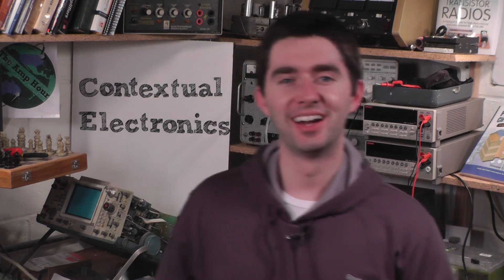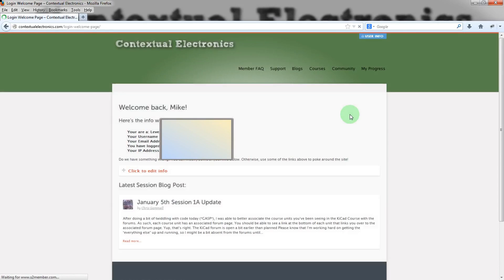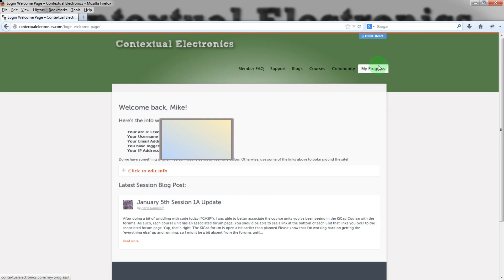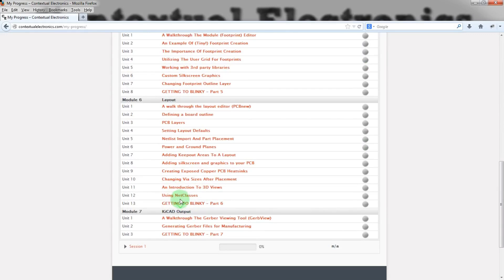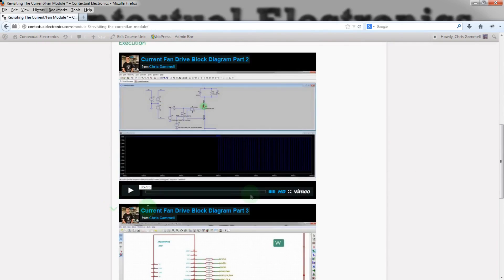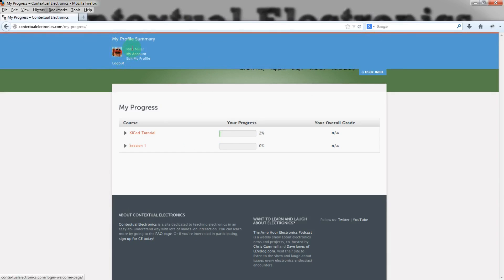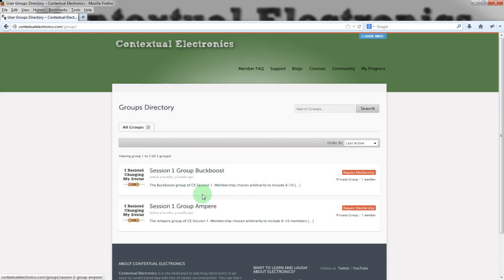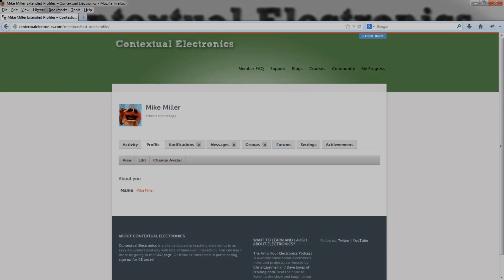Inside The ContextualElectronics com Website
A look at the logged in view of Contextual Electronics. See what the course is like, how you'll be interacting with your peers and learning more about electronics!